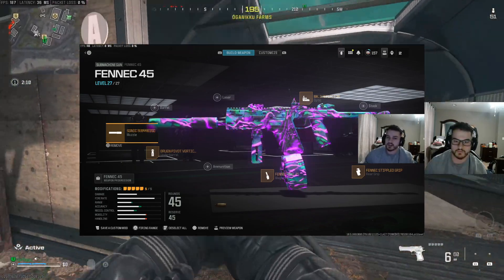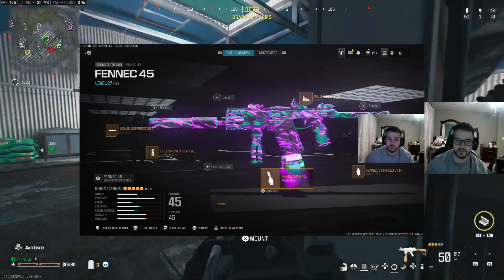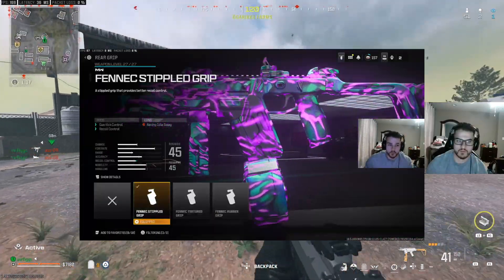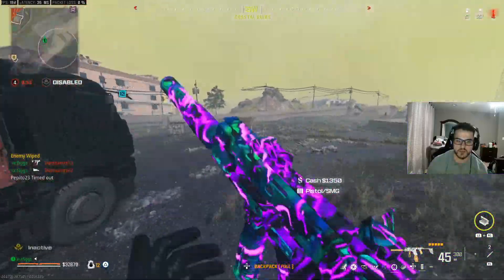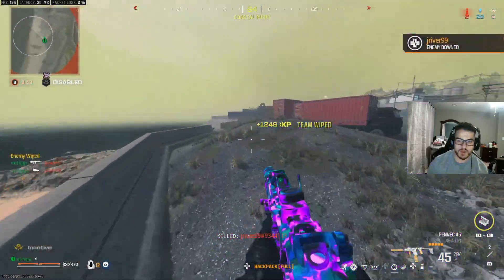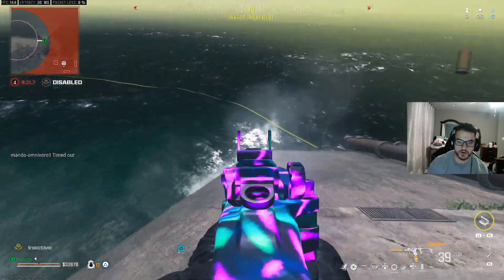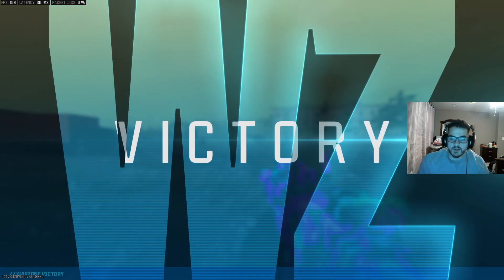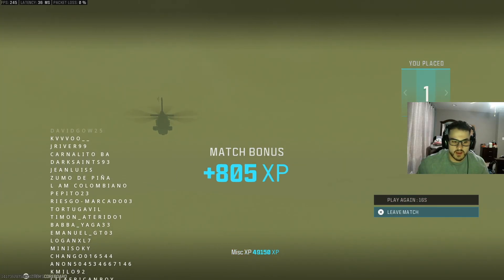new FENNEC Is A *MUST* Use Loadout In Warzone 3 😍 (Best FENNEC Class Setup) - MW3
Best FENNEC Class Setup Warzone 3 / FENNEC Loadout MW3 (Warzone 3 Meta Loadout / Class Setup).  The Best Build for the FENNEC in Warzone 3.  FENNEC Best Build/Loadout for Warzone!